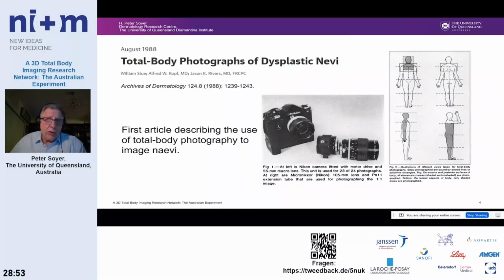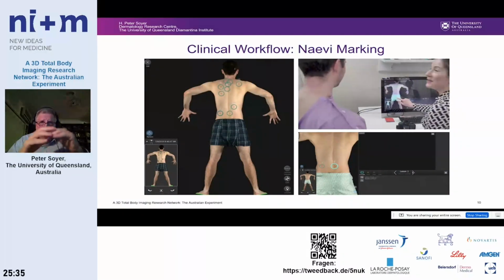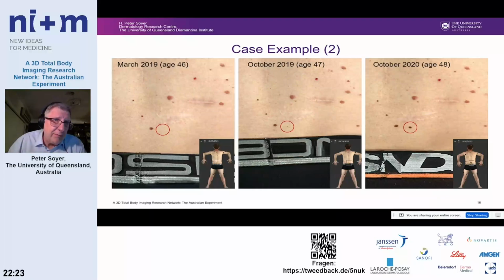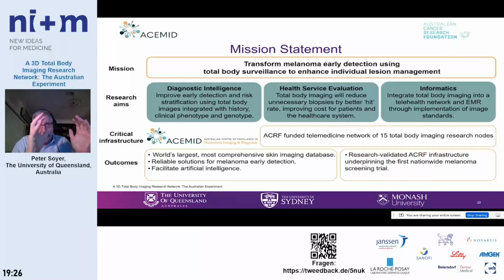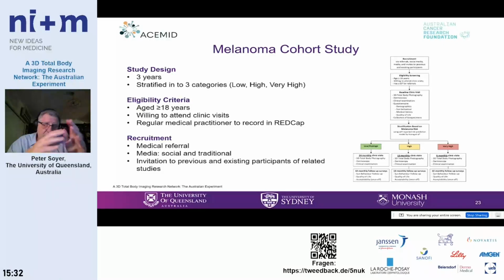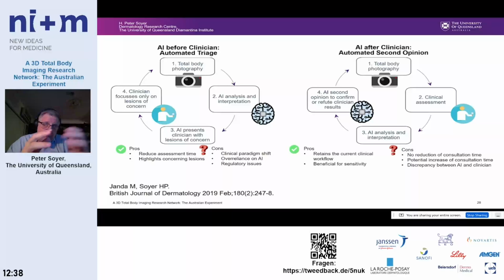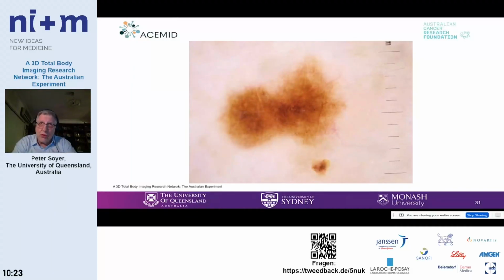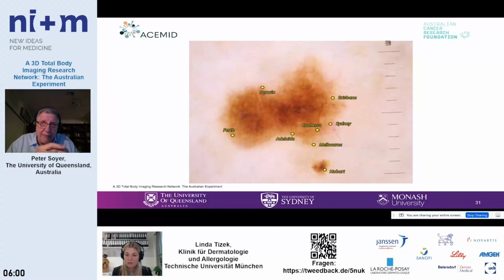[EN] NIM 5 - Peter Soyer: A 3D Total Body Imaging Research Network: The Australian Experiment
Symposium, Faculty of Medicine
New Ideas for Medicine (NIM) – Digital competence for medical professionals

Talk in the context of NIM 5 on 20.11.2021
Speaker: Professor Peter Soyer

This video is about how Australia is trying to get rid of the title "melanoma capital of the world". For this purpose, 3D total body imaging is used.